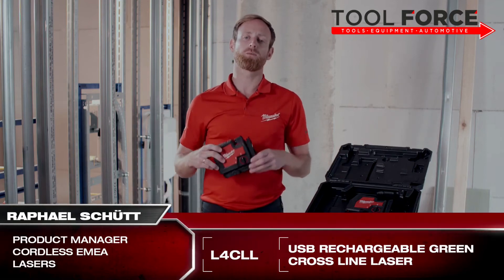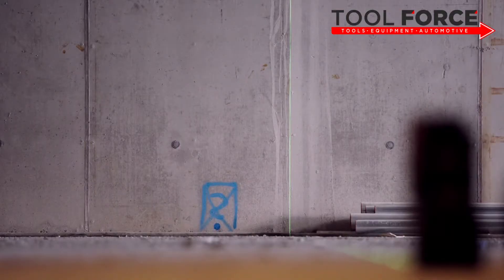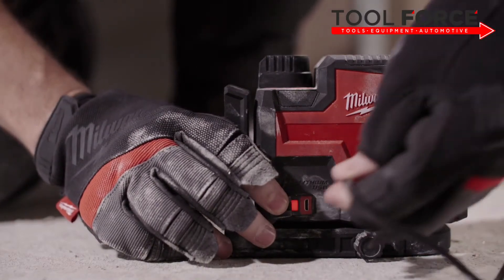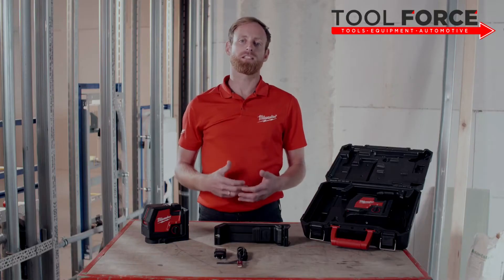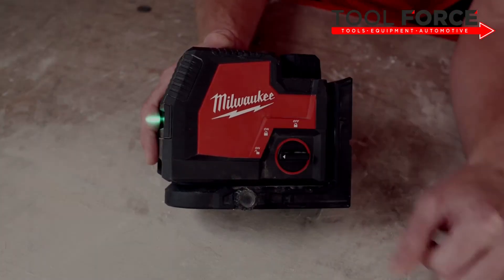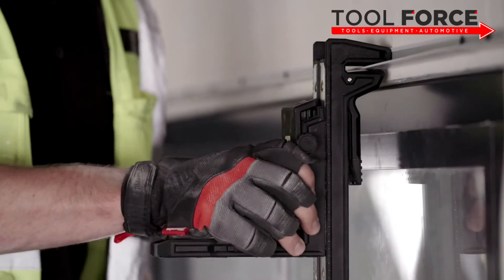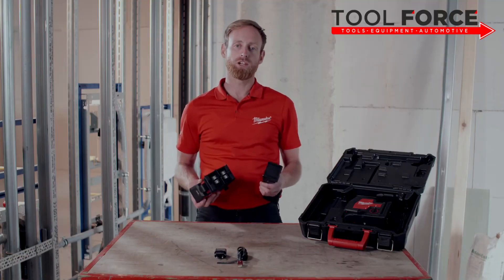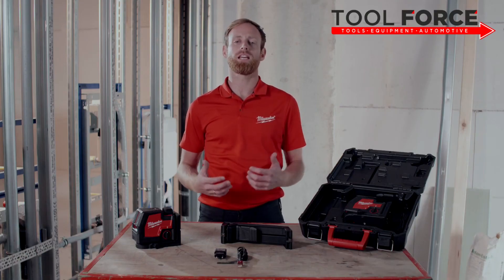Milwaukee Laser Level and Carry Case M12 CLLP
M12™ green cross line laser with plumb points provides an all-in-one functionality with horizontal levelling, vertical alignment and plumb point transfer from floor to ceiling.

High intensity green diodes to provide maximised visibility - up to 4x better visibility vs red lasers
High intensity green beams provide a working range of 38 m and up to 100 m with a detector
All-day run time of over 15 hours with an M12 B3 battery
3 mode pendulum system:
Manual Mode for use at any angle
Self-Levelling Mode that indicates out-of-level condition with a 4° self-levelling range
Pendulum Lock Mode to protect components during transport
Integrated magnetic bracket with rear mounted amplified rare earth magnets, ¼″ and ⅝″ tripod thread and hang hole - allows attachment to tripod, steel stud and wooden stud.
The bracket also provides the laser 360° rotation that pivots on plumb point, with an integrated mico control knob for faster point to point alignment
Robust over-moulded construction with an IP 54 rating, the laser is water/debris resistant and can withstand up to 1 m drops
Flexible battery system: works with all Milwaukee M12 batteries